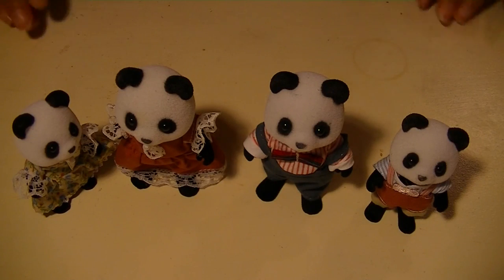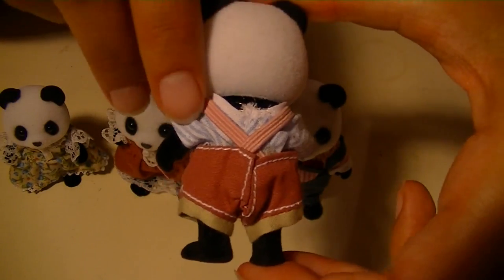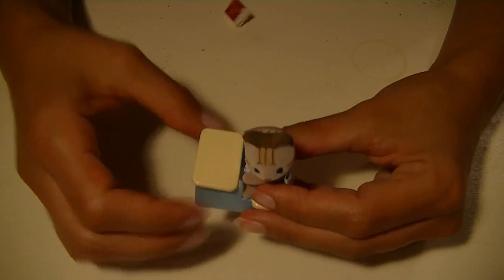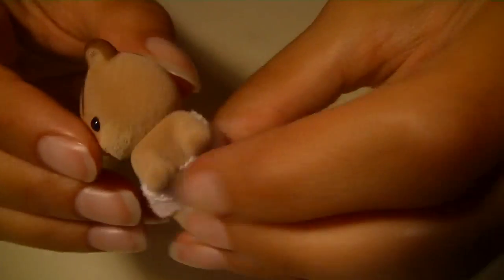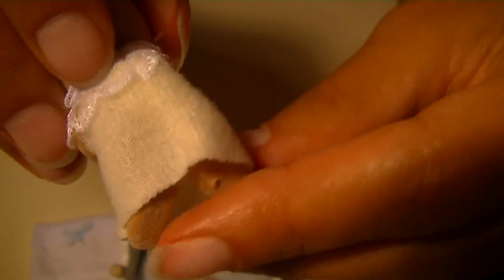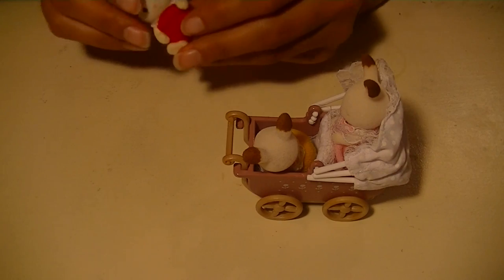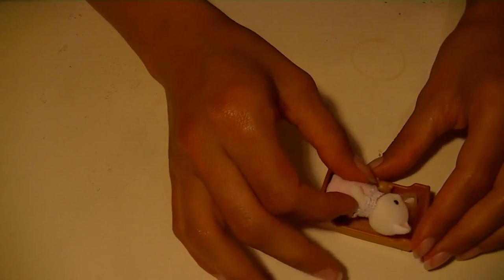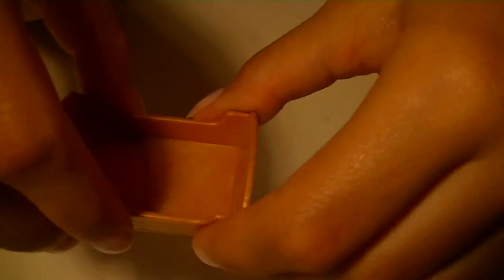So Cute Sylvanian Family/Calico Critters puppets soft spoken show'n'tell